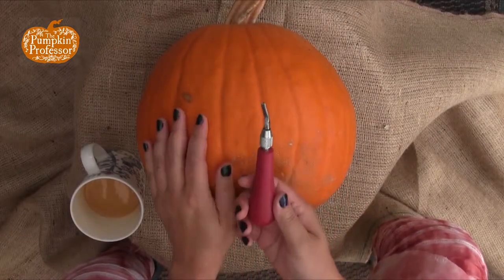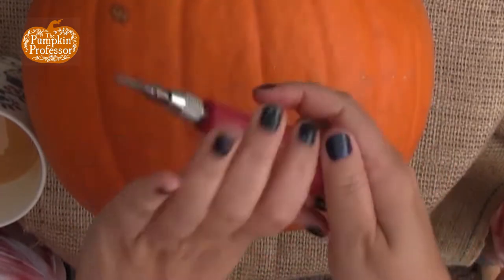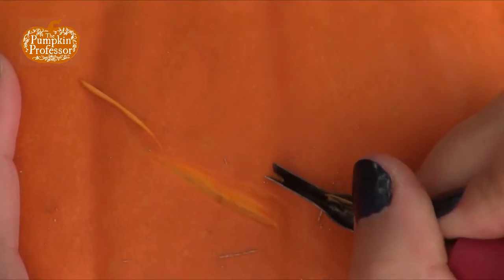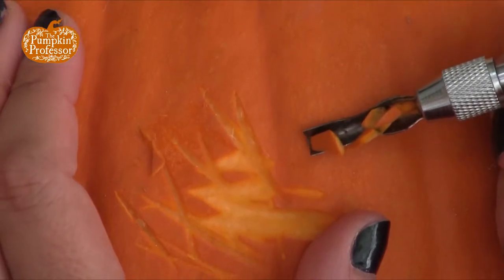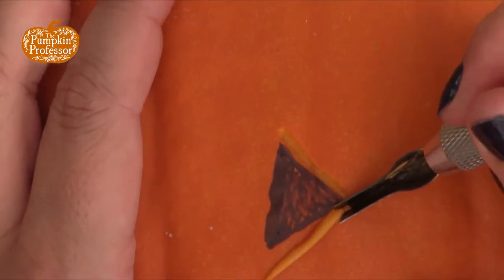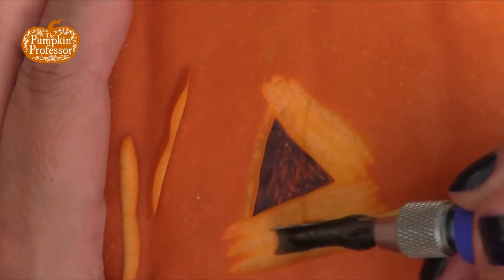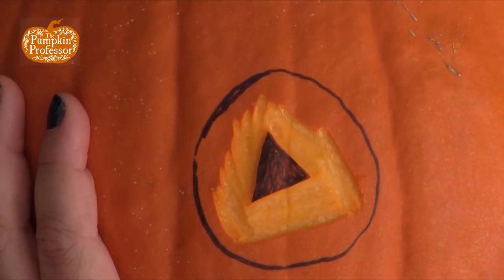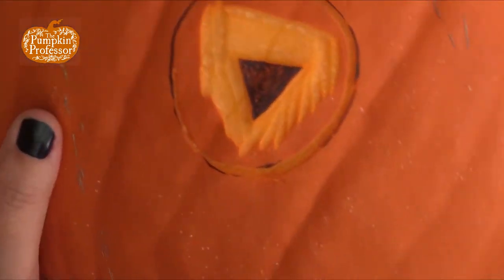Carving 101: Introduction to the Lino Cutter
The linoleum cutter, or lino cutter, is my favorite tool for carving pumpkins and its by far the easiest tool for the beginner to learn with. You can buy your own on Amazon for under $10 and it will last you a lifetime with care.